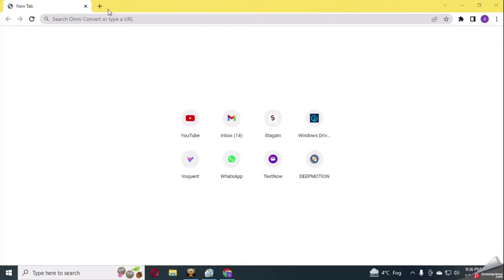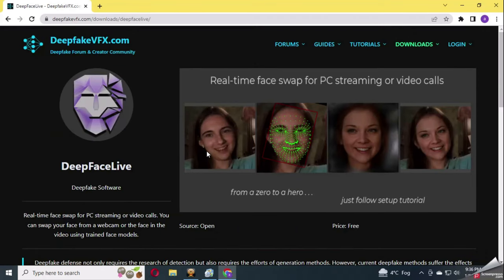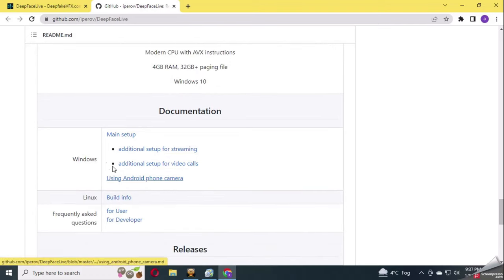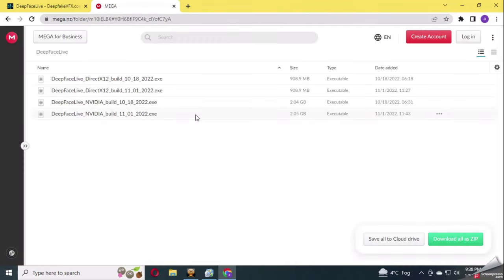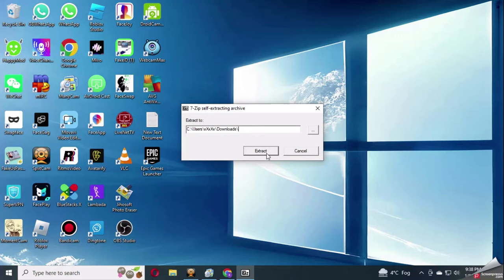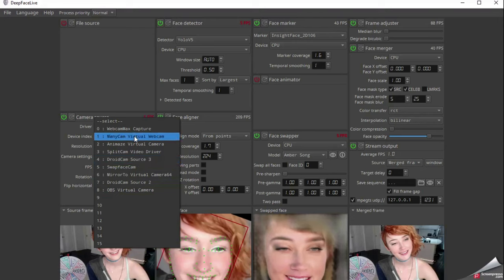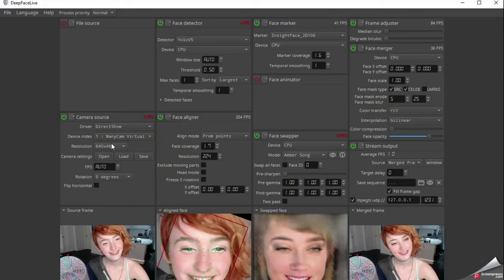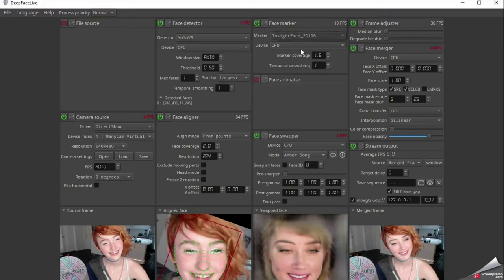How to change your face with anyone during video call no one will tell difference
this software will blow you mind how to change yourself during video call